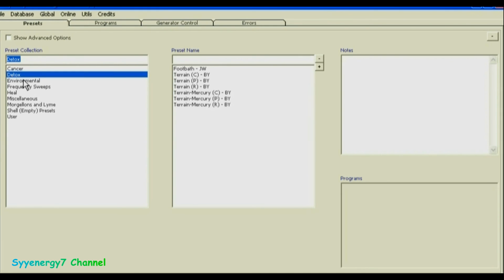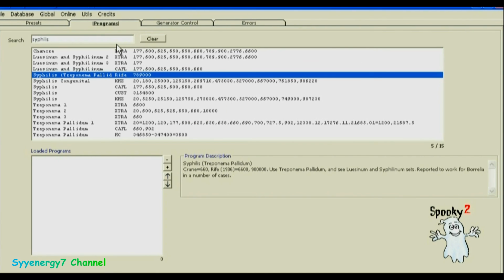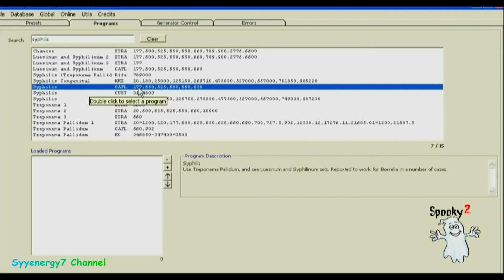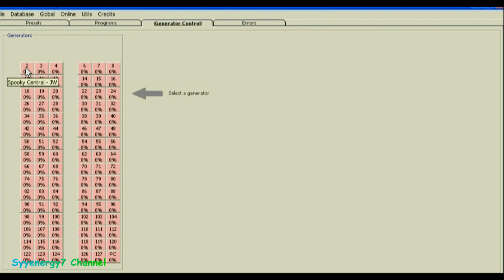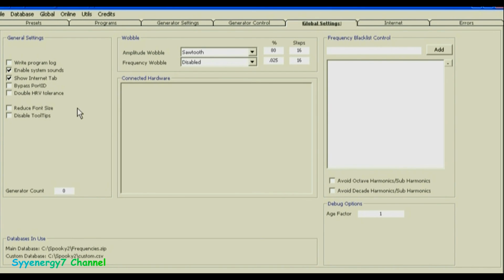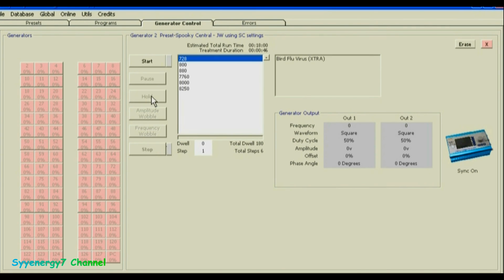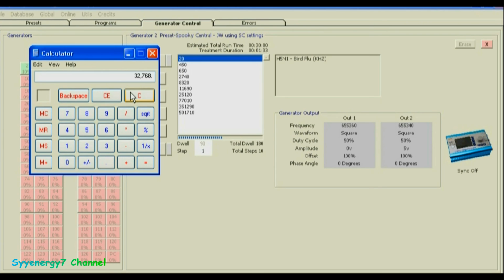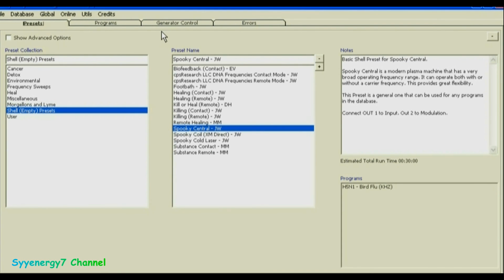Spooky2 NEW Menu, Healing, Killing Microbes with Rife Plasma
Despite the low cost, this is maybe the best or at least one of the very best Rife machines available.  The work of Royal Rife is still famous today, although exactly what Royal Rife did to achieve such outstanding results against cancer seems to elude most independent researchers.  The theory of using frequencies to decrease, eliminate or harm microbes, viruses, bacteria and other pathogens seems to good merit and many have claimed good results to varying degrees.  The biggest drawback to a Rife machine that is customizable and can handle multiple frequencies and carrier waves has always been the cost.  That is until now.  The "Spooky2", released in 2014 is now available.  It is free software programs that drives an excellent quality frequency generator.
See Spooky2.com for all the details.
 I neither sell for or have any financial connection to Spooky2.com, but rather I am offering my opinion on what I think is a fantastic, breakthrough device at an extremely affordable price.  Perhaps with the experimentation efforts of many people across the globe, a more effective, very low cost treatment may be found for treating such harmful and traditionally expensive diseases as Cancer, Hiv and Lyme.
future cancer cures with Rife frequencies and zapping
Royal Rife's true original work has been recreated and even further improved in a true plasma Rife machine.  The Spooky Central Rife machine that uses plasma and is capable of transmitting all the original Royal Rife frequencies is easily arguable as the best Rife machine on the planet.  If all works out as expected with this Rife machine, healing of the body will be taken to much higher standards.  If cancer could be cured it would mean greatly increased lifespans for many people.
   This revived Rife technology could be a major boon to improve peoples health and also a major cost savings for the health industry in general.  Theoretically, this revived Rife technology could greatly assist in stopping any disease known to mankind.   It does have the potential to be a health revolution if all is successful in healing as Royal Rife did decades ago.  The only real potential problem will be how this latest Rife technology is received.  Will it be medical greed and profit or truly noble-minded doctors looking out for the health of the people?

Spooky Central,Rife Plasma,world's best plasma Rife machine,healing & therapy,cancer cure,high quality Rife machine,World's Best Rife Machine,